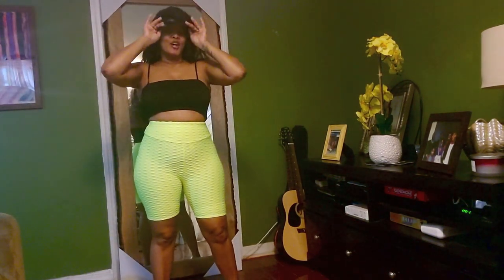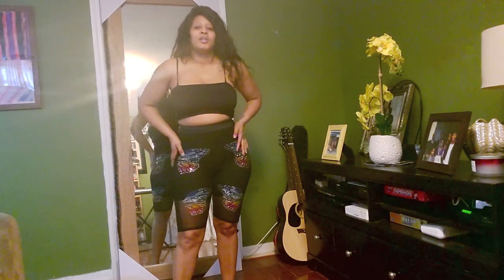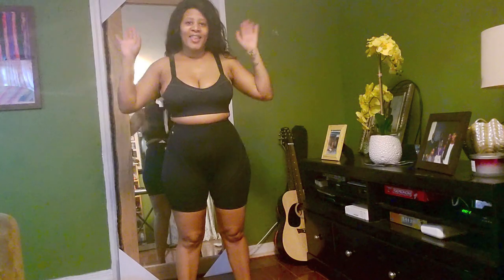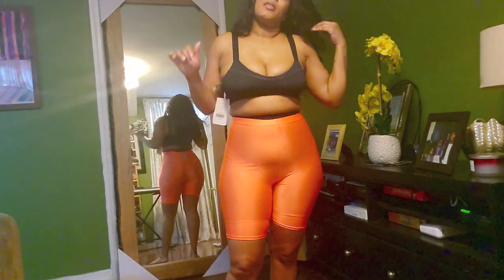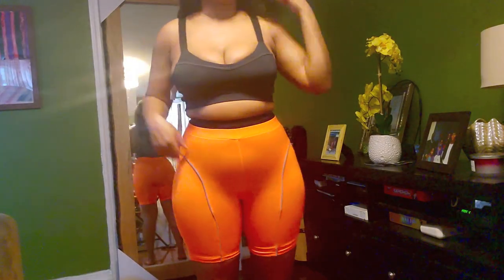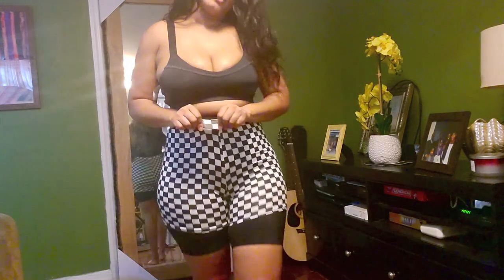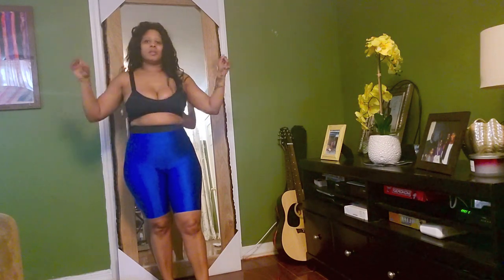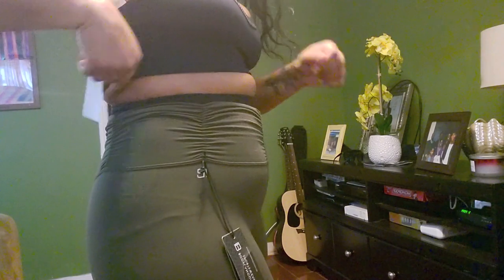Biker shorts haul|Yah!, Nah! or maybe?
Weight:  (varies) 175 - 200 lb
Height:  5'5

Camera:  Sony 5100